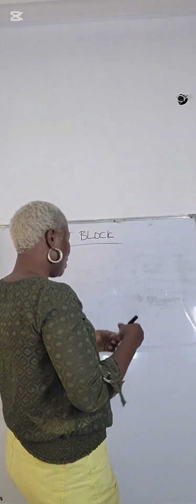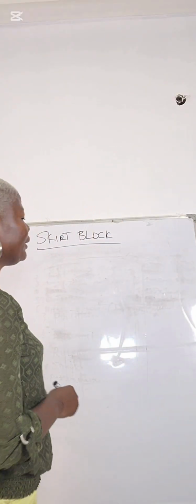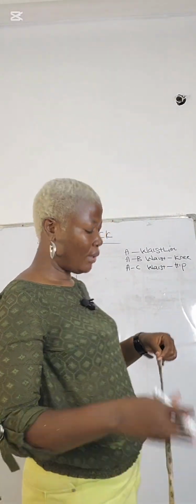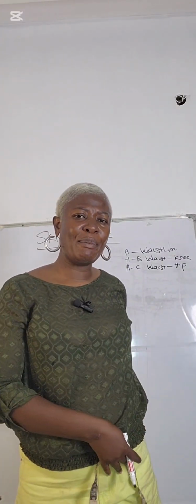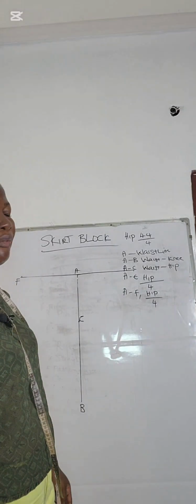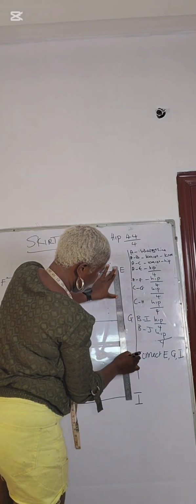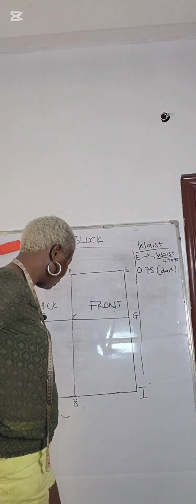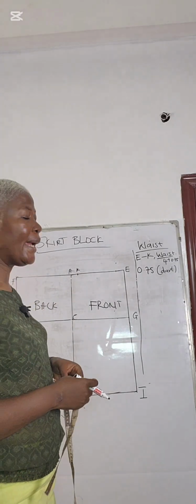How to Draft/cut/make basic skirt pattern block.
Title: How to Draft a Basic Skirt Block | Beginner-Friendly Pattern-Making Tutorial

Description:
Want to learn how to draft a basic skirt block from scratch? In this tutorial, I’ll guide you step by step through the process of creating a custom skirt pattern that fits perfectly! Whether you're a beginner or looking to refine your pattern-making skills, this video will help you build a strong foundation in fashion design.

✨ What You'll Learn in This Tutorial:
✔️ Understanding the front and back skirt block
✔️ Taking accurate body measurements
✔️ Drafting the waist darts, hip curve, and hemline
✔️ Cutting and assembling the pattern
✔️ Tips for perfect fit adjustments

This is the first step to creating various skirt styles like A-line, pencil, pleated, or gathered skirts. Master the basics, and you’ll be able to transform this block into countless designs!